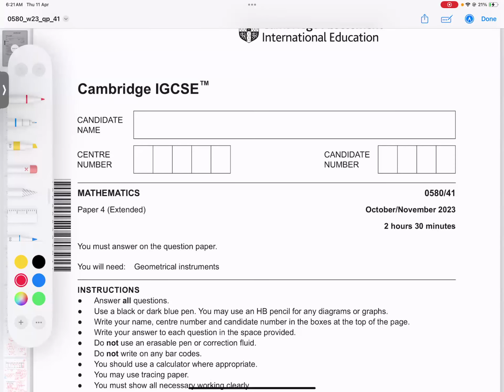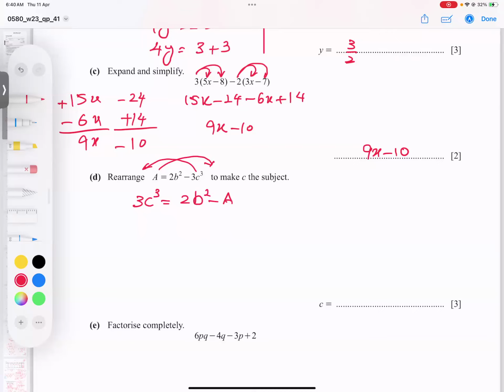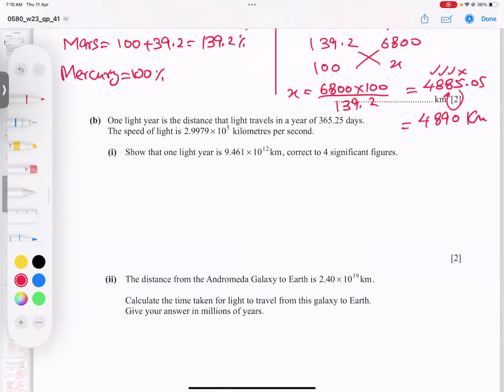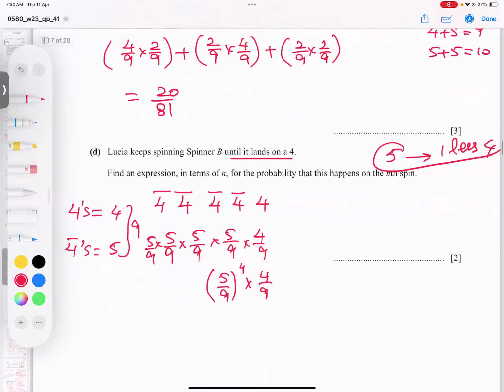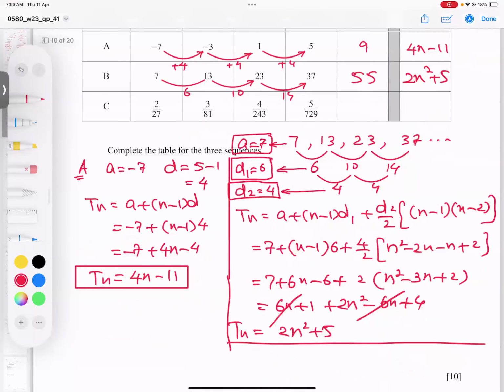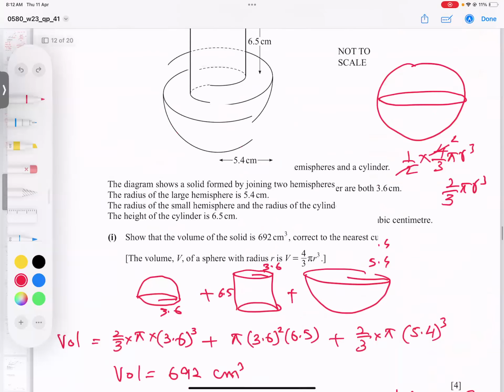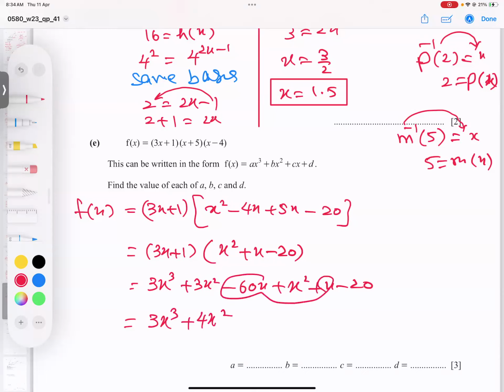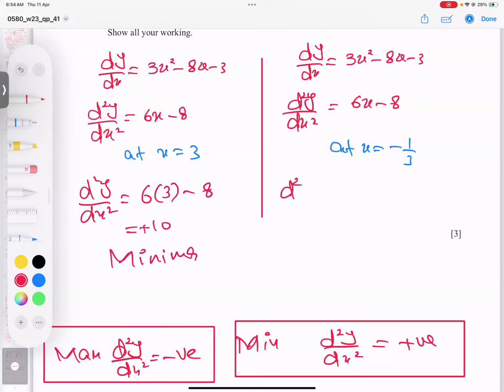Oct 2023 Var 41 0580 Complete O Level Paper 4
0580_w23_qp_41
0580/w23/qp/41
0580 Oct 2023 Variant 43